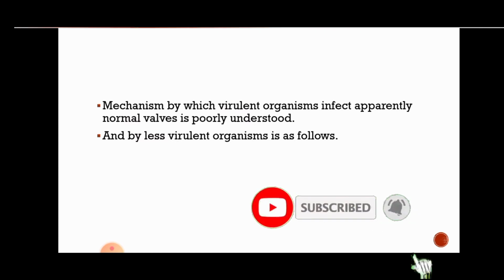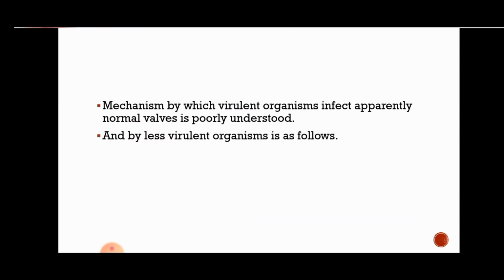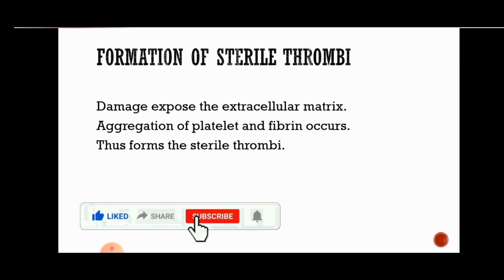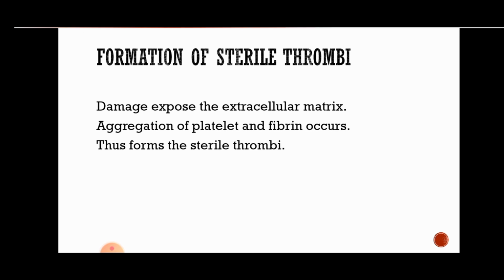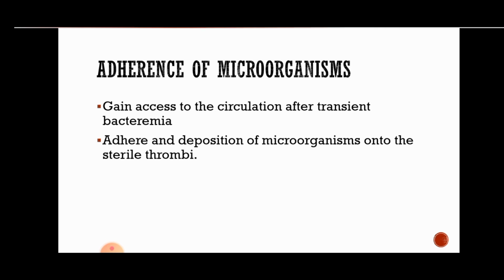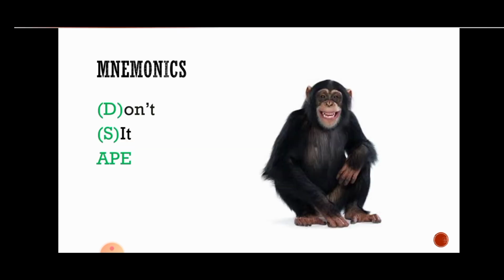Pathogenesis of Infective endocarditis with mnemonics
this video explains about the pathogenesis of  infective endocarditis with mnemonics. so that you can memorize this in a very easy way.